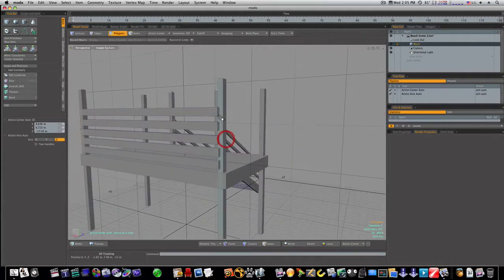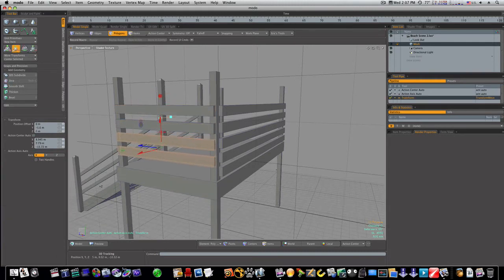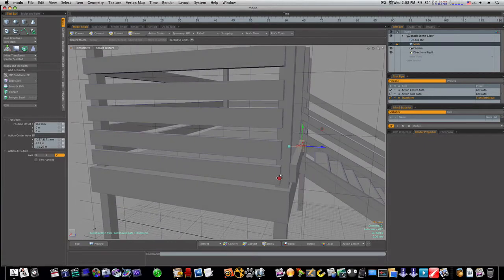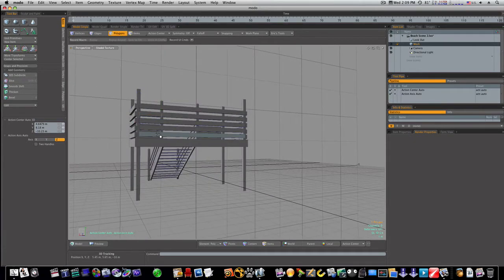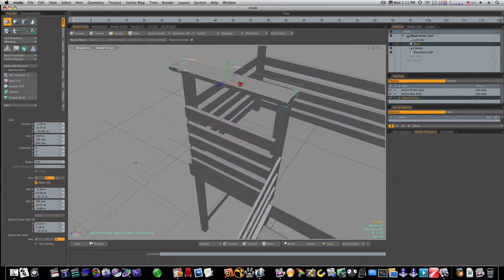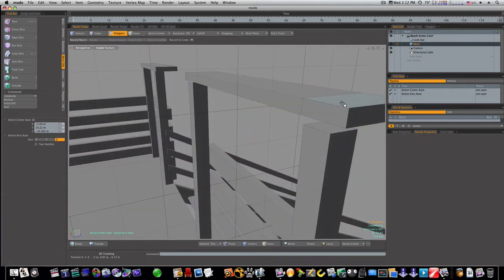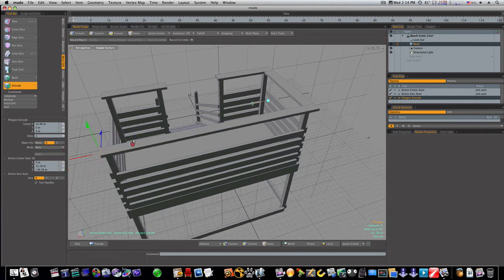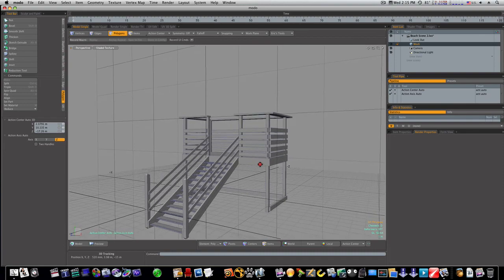Modo 302 Tutorial: Beginners Guide to Lower Poly Modeling Part 5 - The Look Out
Part four of our beginners game series. Game modelers tend to work in triangles because no game engine i know will render quads. Tri's also take shaders better but we will stick to quads for now because modeling in tri is for the very advanced modeler.